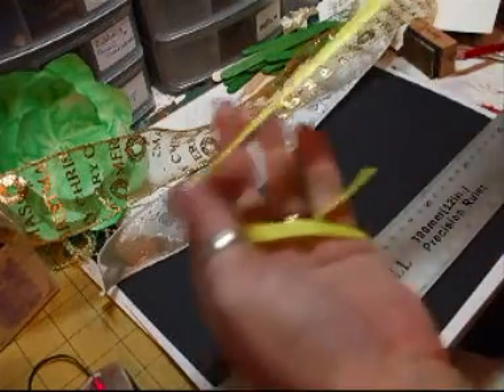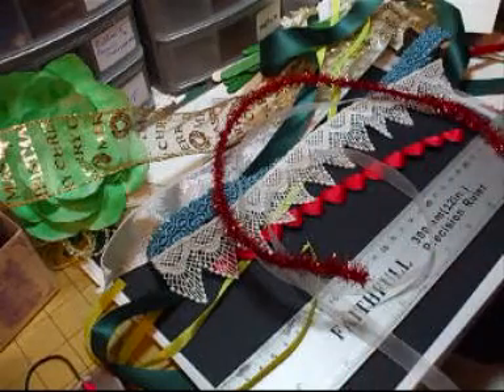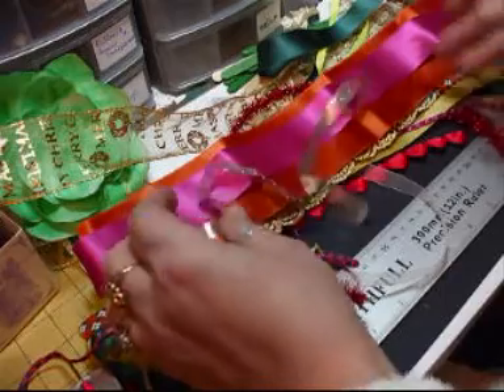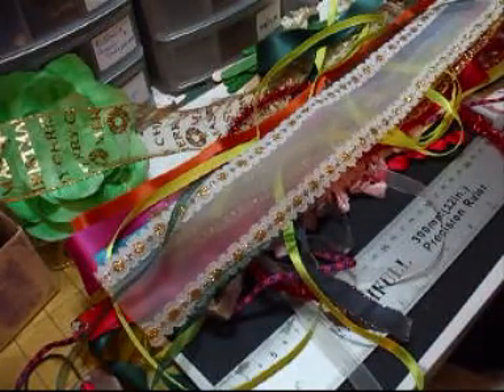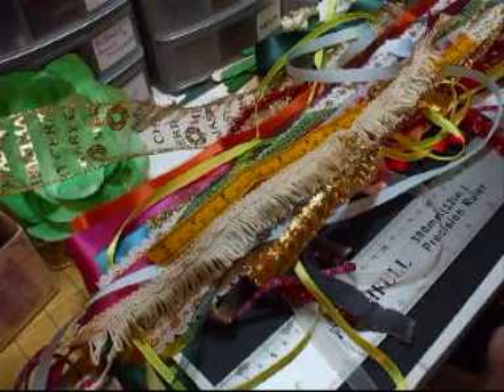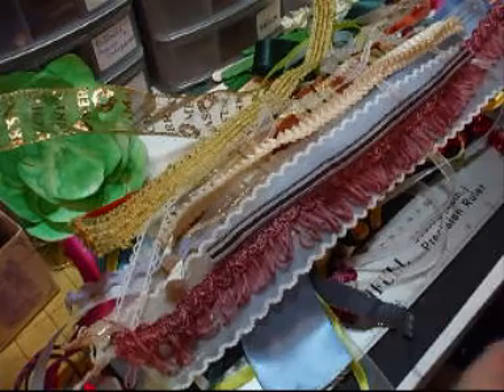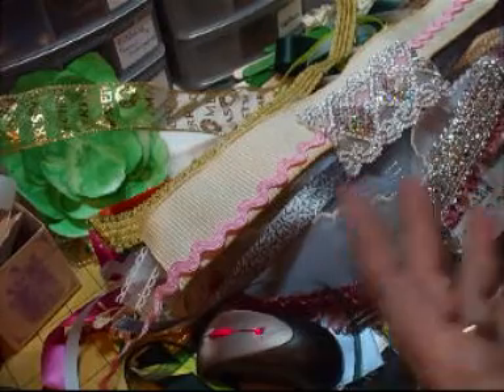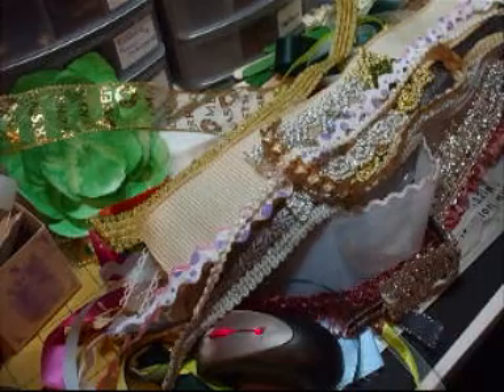Part 4 of the HUGE Starter's Kit, Ribbon & Trim - jennings644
Lots of lovely goodies and some FREE item's :)